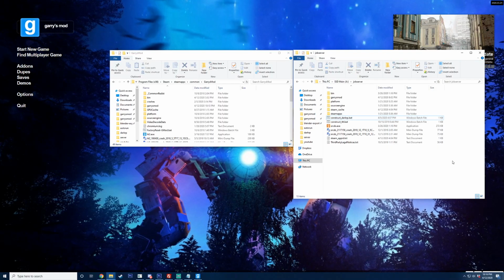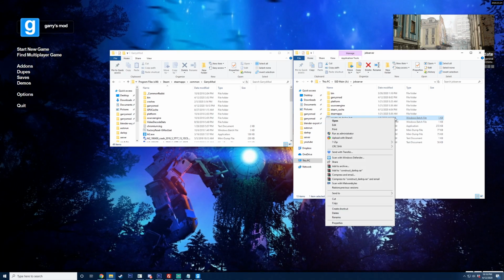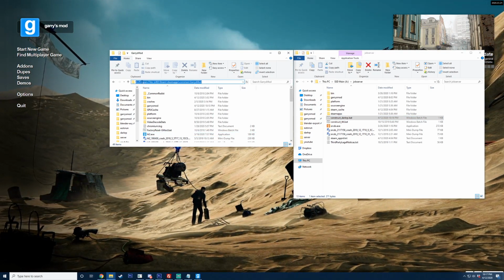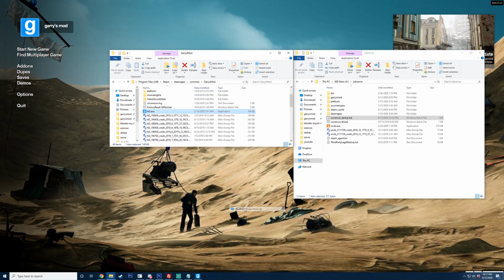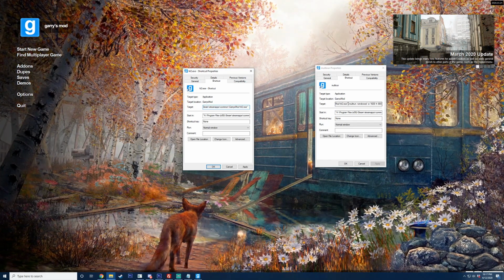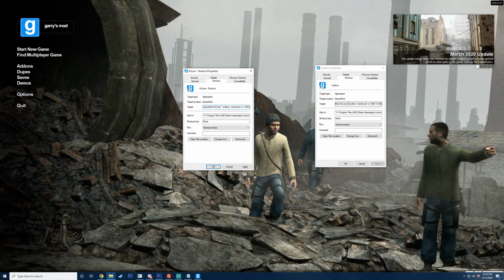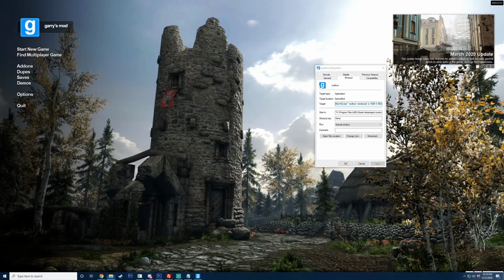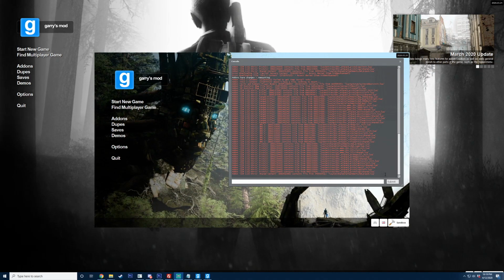How to Run 2 Instances of Garry's Mod with 1 Account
In this video I'll cover how to run two instances of Garry's mod on a LAN server. This is utilized most often for developing addons and gamemodes. If you have any questions please comment them down below.

My Gear:
Graphics Card
Mouse Pad